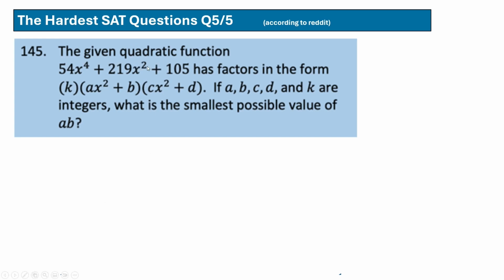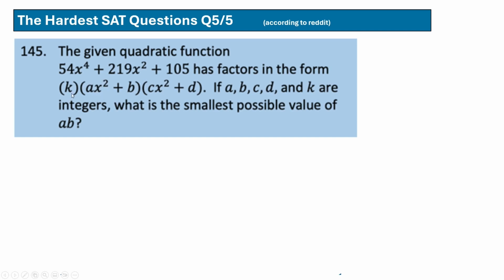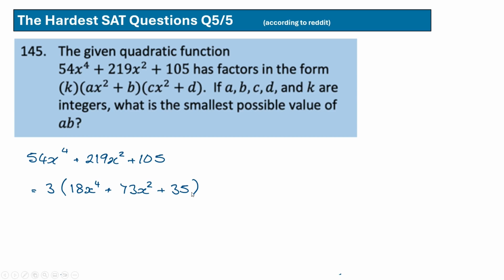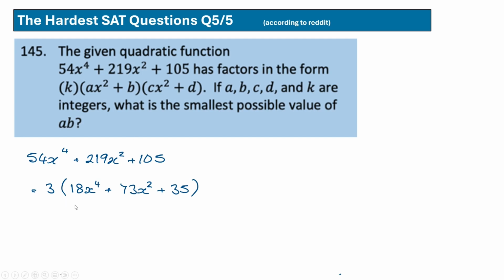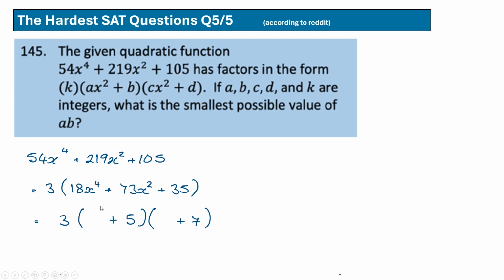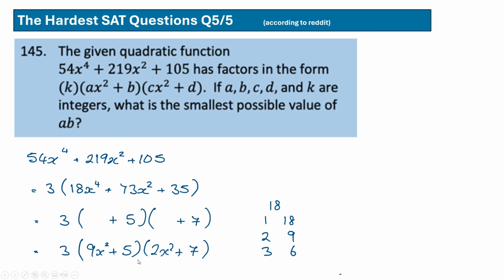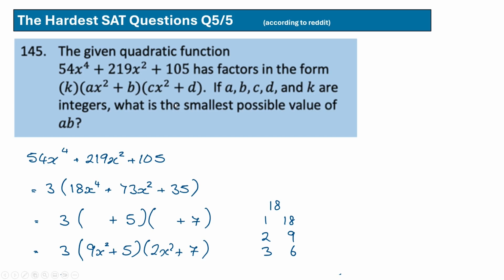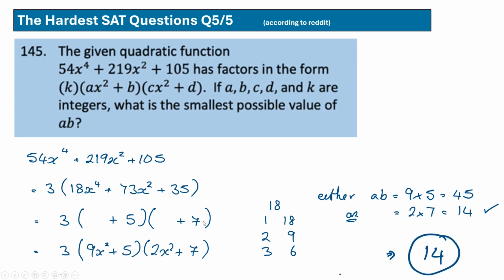UK Maths teacher tries the 'Hardest SAT Questions' Q5/5 - Daily Maths Problem 026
I thought it was time to try some of the harder SAT questions you see floating around the web. A quick search on Reddit gave me five questions that are apparently really difficult. It's also interesting to compare these to what we may teach in the UK.
Definitely not easy questions and test understanding of the underlying topic - can you do them?

Come back tomorrow for the next one.